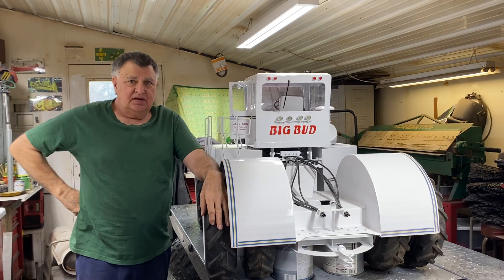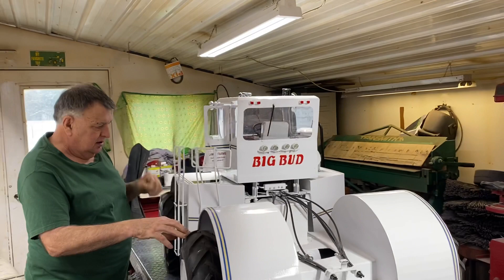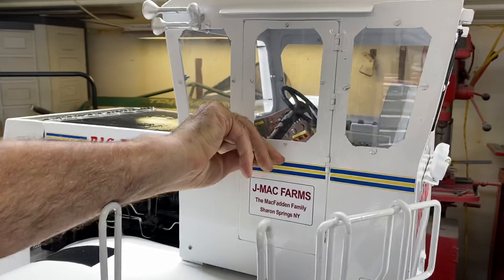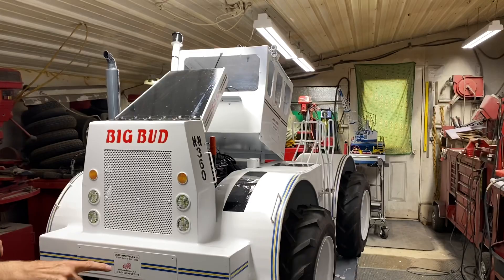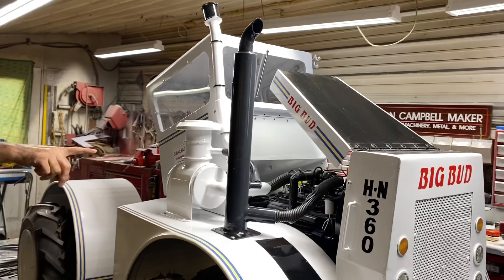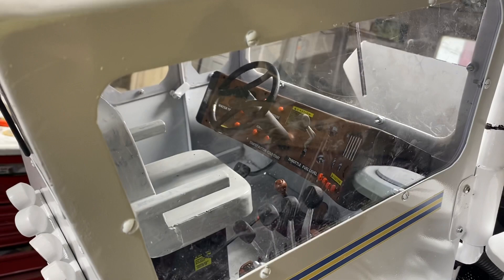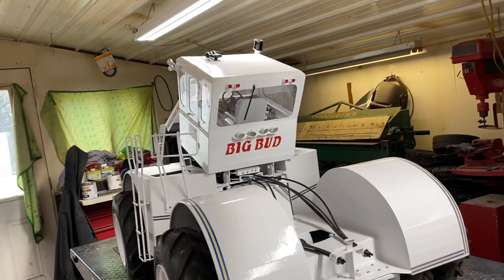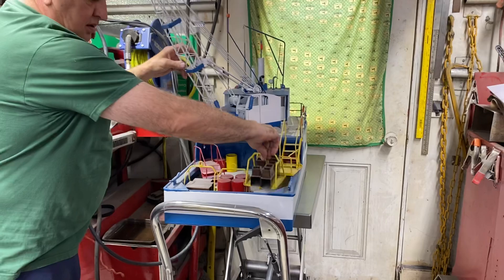Big Bud 360 finished video. Jim McFadden’s tractor heading to Sharon Springs, New York.